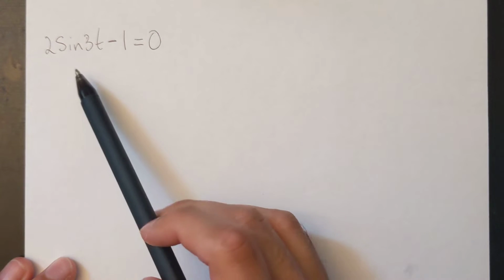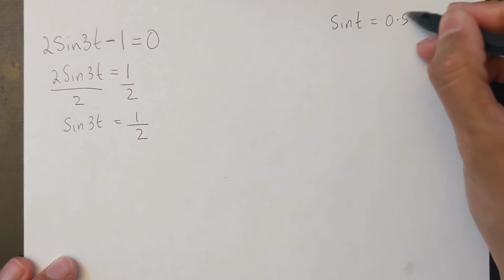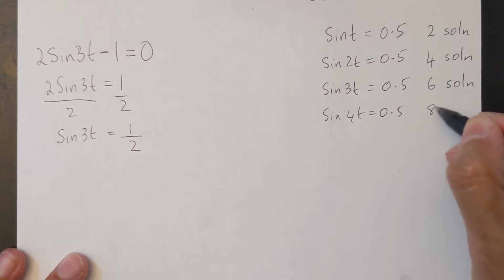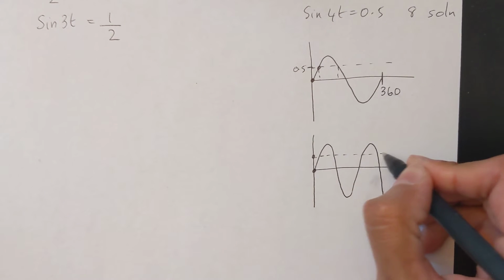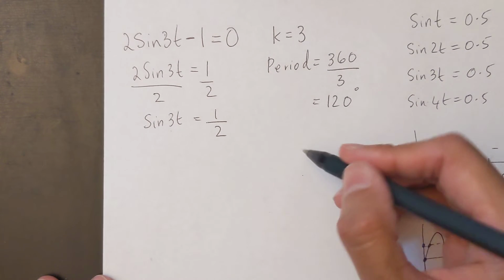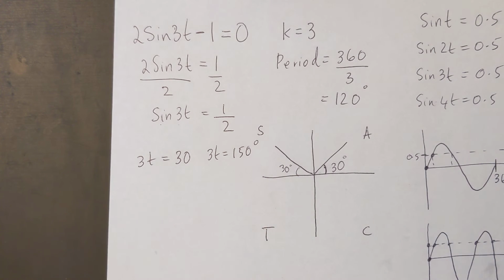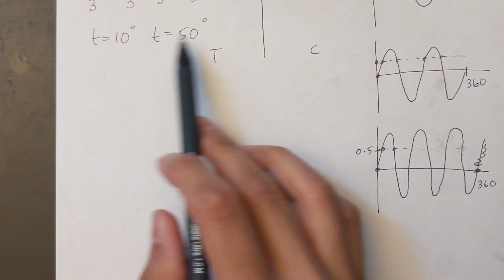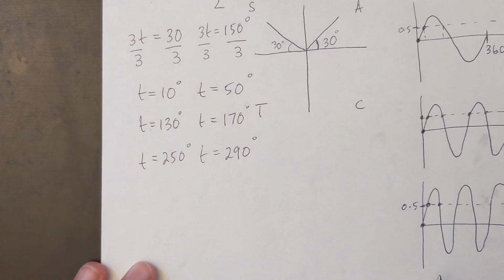Grade 11 Math - Solving Trig Equation using CAST rule with different period (lesson 5.4)